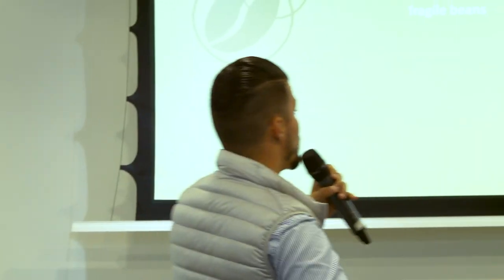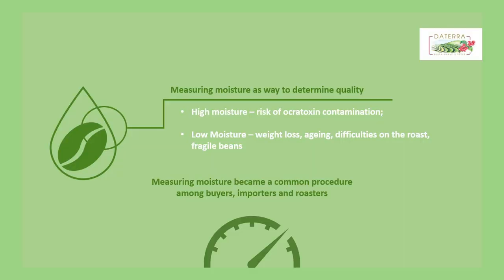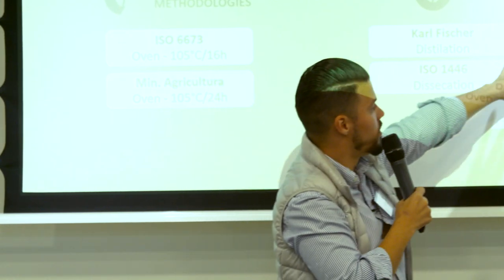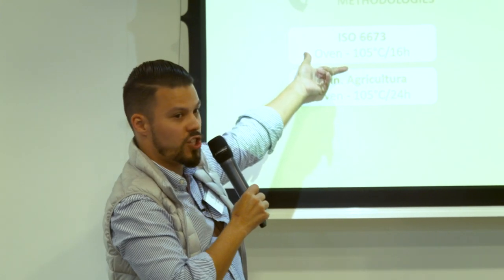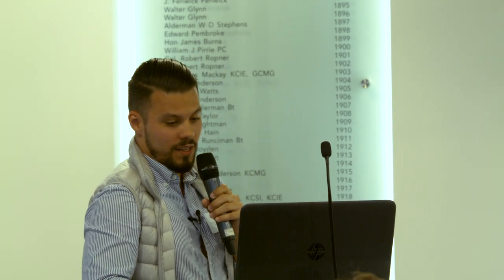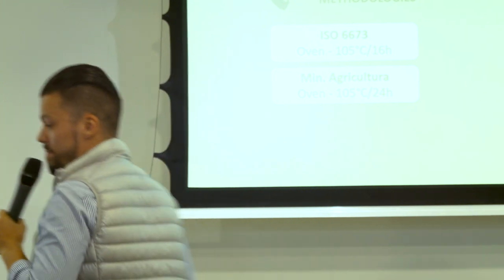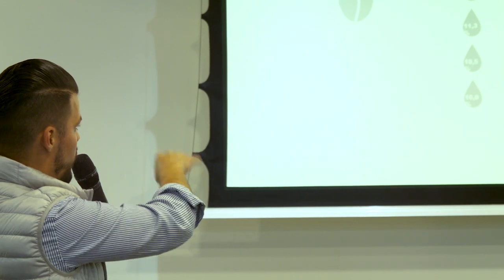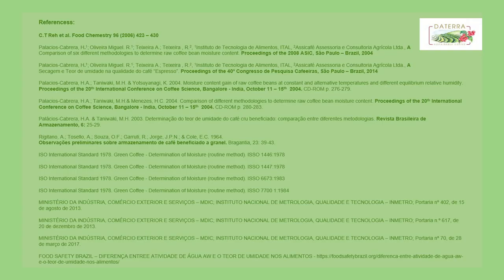Variance in Moisture Meter Readings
Gabriel Agrelli Moreira from Daterra Coffee Farm in Brazil presents their research on the variance of moisture metres.

There are many different brands of moisture metres and most use different methodologies to take measurements, resulting in moisture reading coming out at different levels - so which if any is correct? How can we allow for this variance? Gabriel explains all.